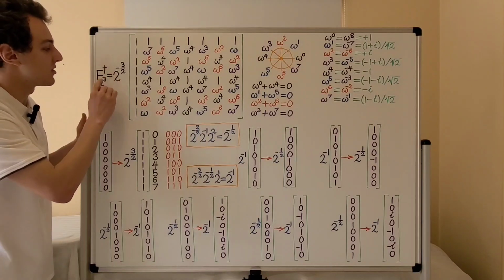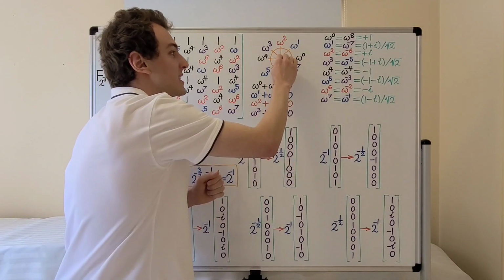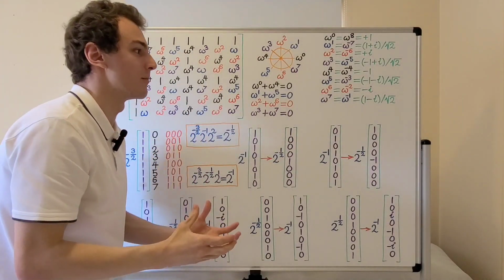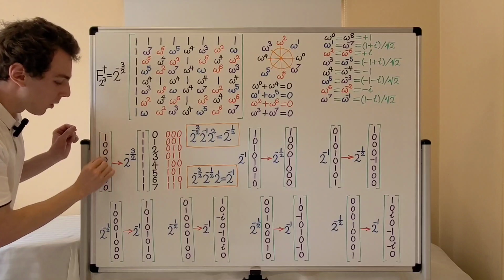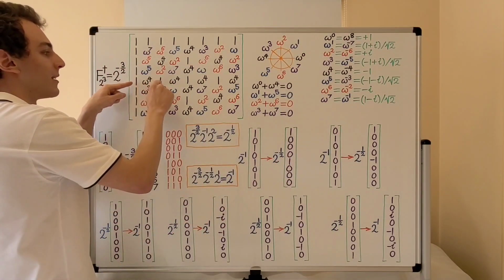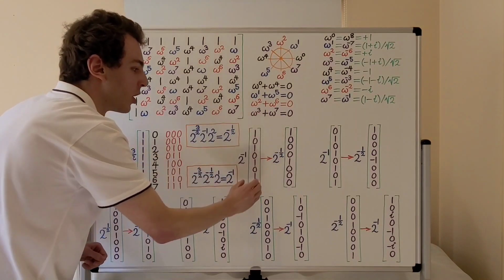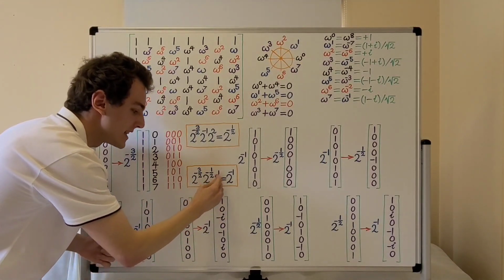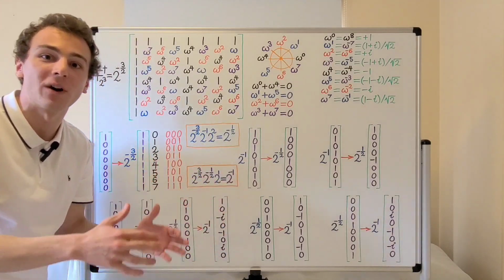3-Qubit Inverse Quantum Fourier Transform in Quantum Order-Finding Examples with N=15